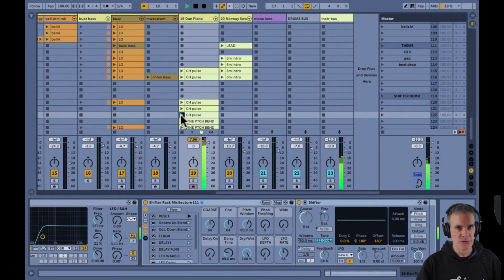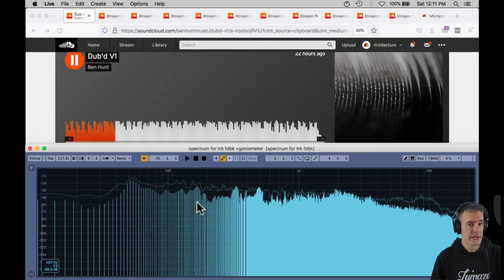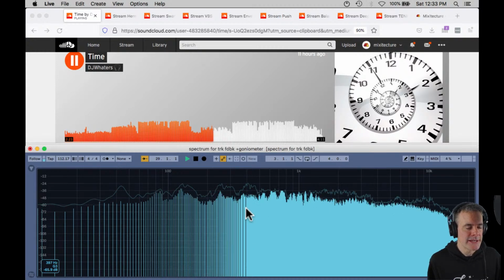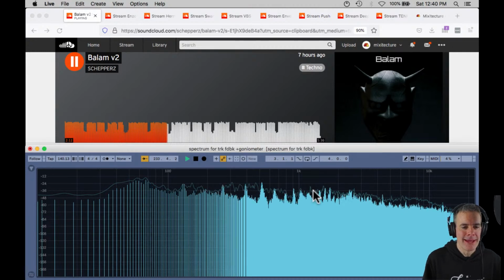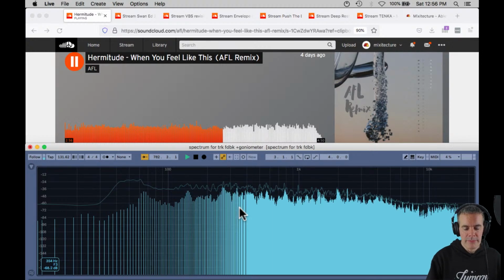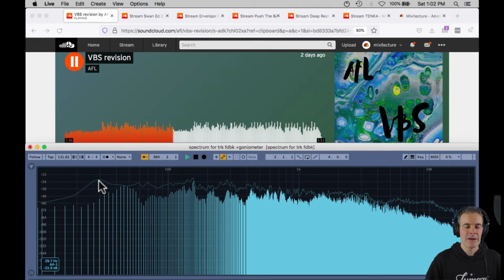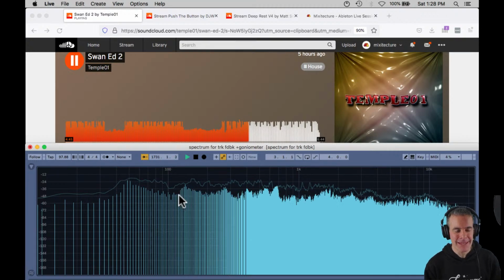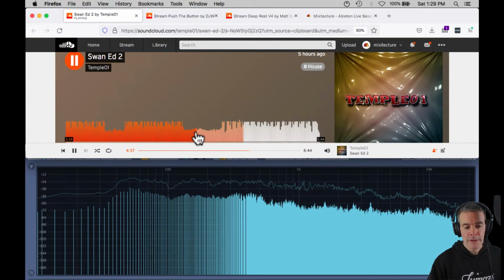Track Feedback SAT May 7th